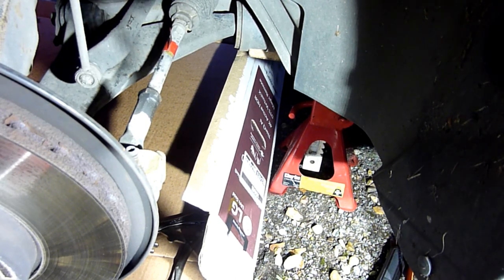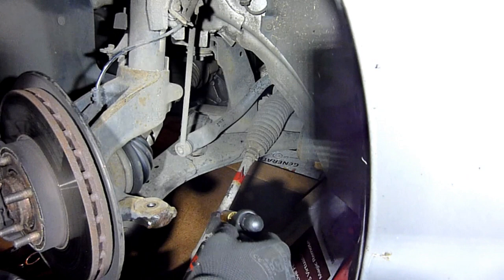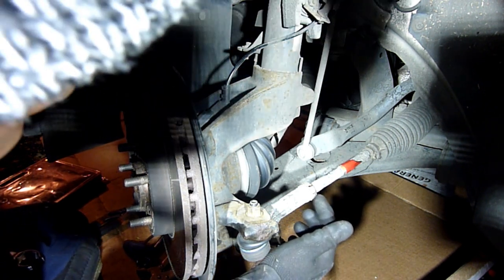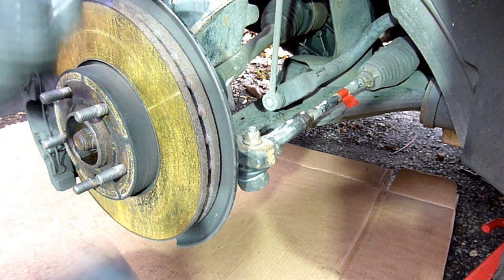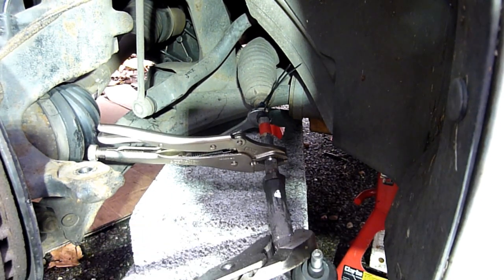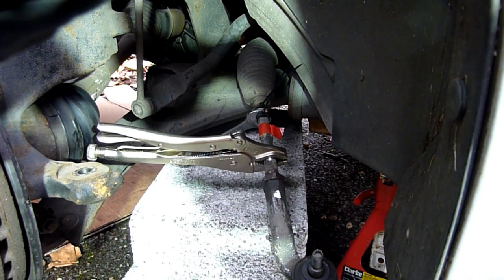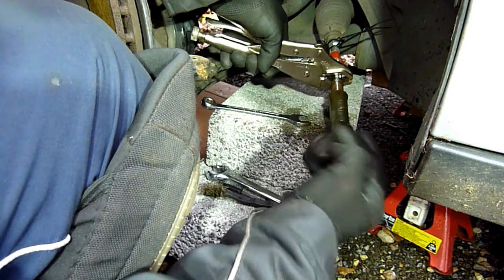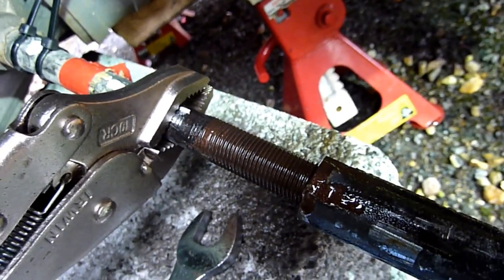How to Free a Stuck Tie Rod Arm on Your Car (Inner Tie Rod Shown)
If you're trying to change the tracking/ alignment on your car and either the nut or the track end is stuck (in my case both), then you'll get nowhere unless you unstuck them. Watch my video as I go through a few ways to free the rusty parts until I get success.

Flare Nut Spanners UK

Ball joint remover USA

Channel Lock UK

Channel lock USA